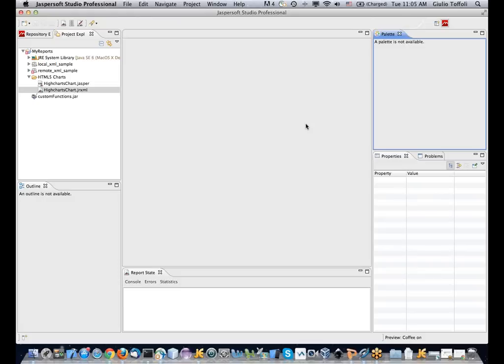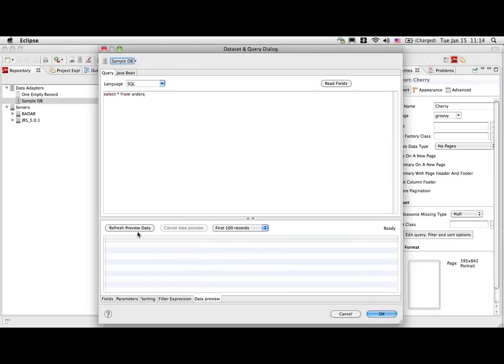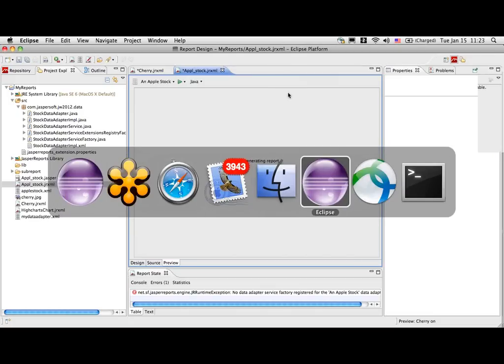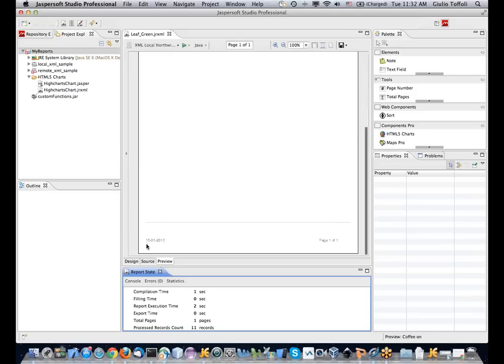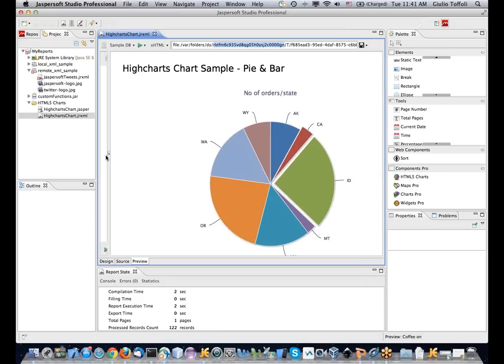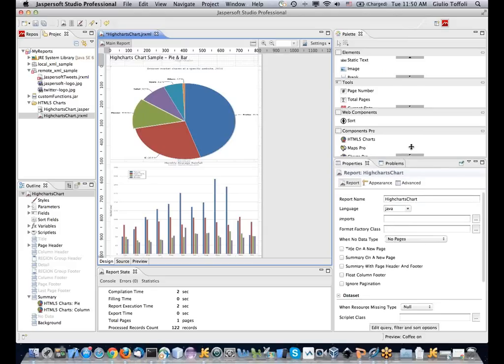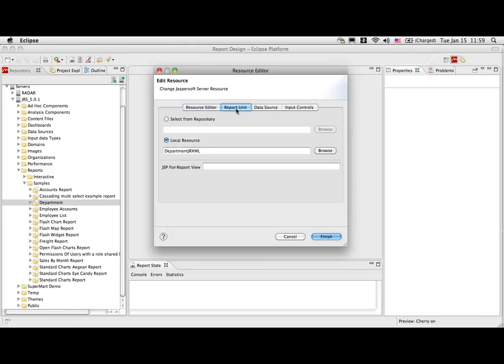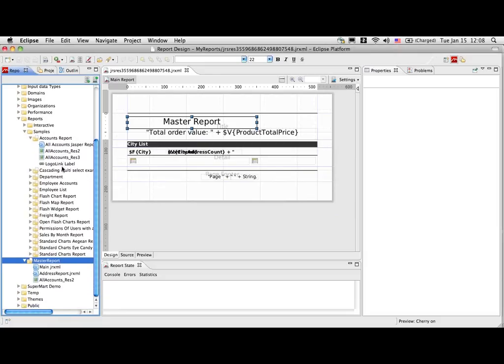Jaspersoft Tech Talks Episode 05: Meet the Jaspersoft Studio Developers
The original iReport project was released almost 10 years ago, in today's show you'll meet some of the original developers of the tool who are working on the next generation designer for Jaspersoft; Jaspersoft Studio. We'll have four developers from the team (Giulio, Massimo, Marco, and Slavic) show off their favorite features of Studio including the XML & REST interfaces, the expression editor, HTML5 charting and more.
We'll cover off these features:
*  XML & REST interfaces
*  Expression editor
*  HTML 5 Charting